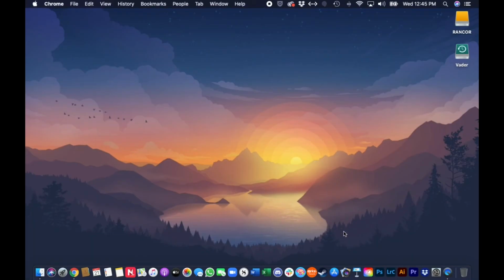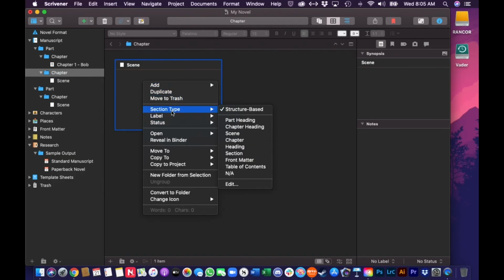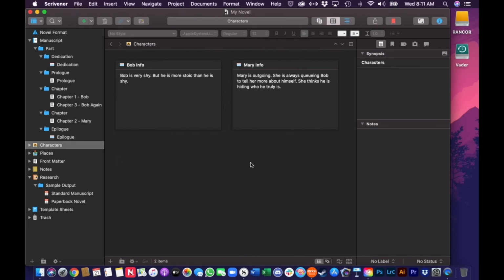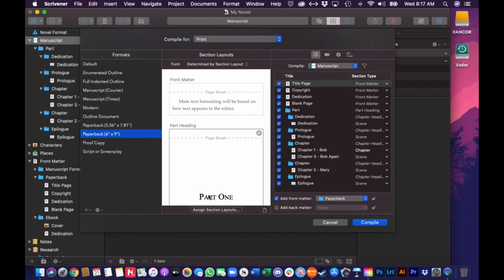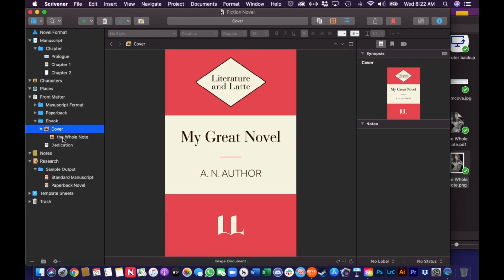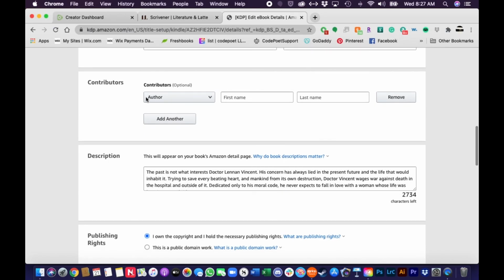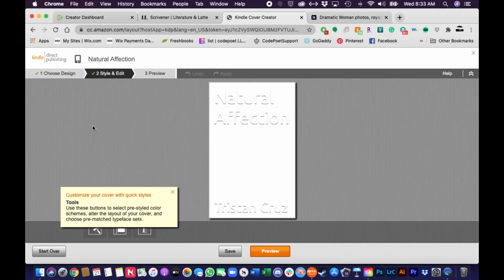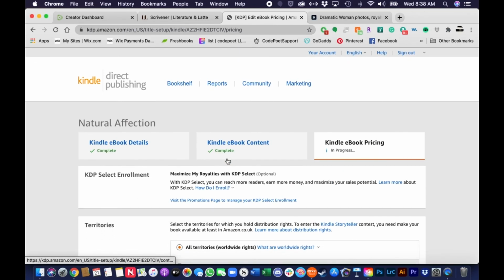Scrivener Tutorial & KDP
How to use Scrivener and then publish your book to Amazon Kindle.